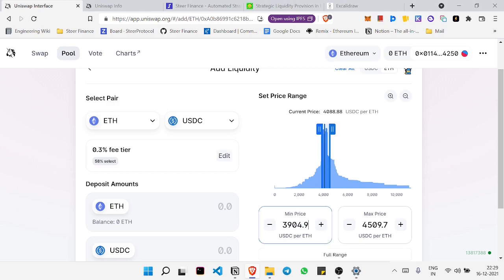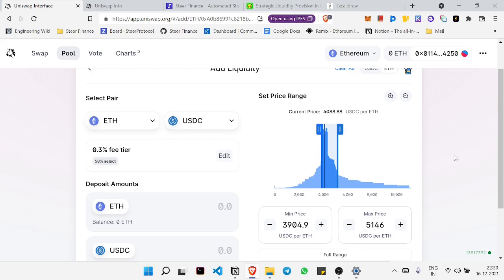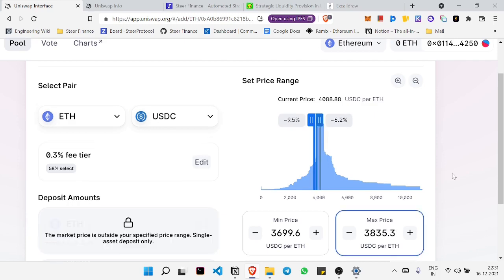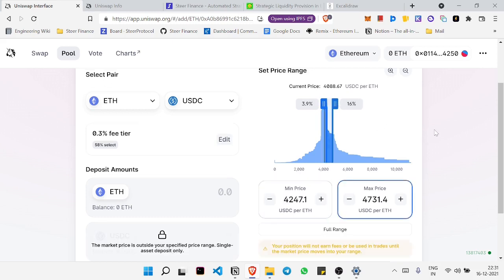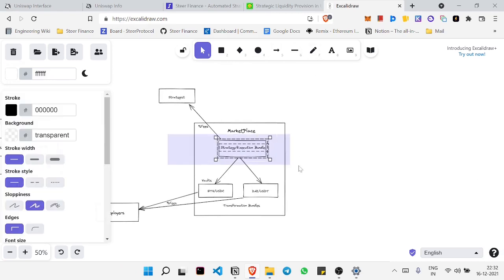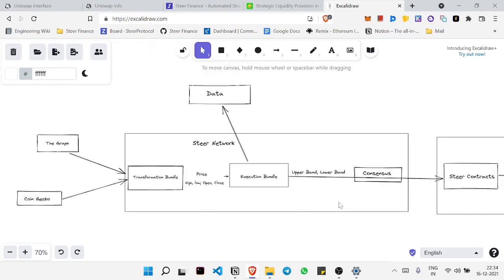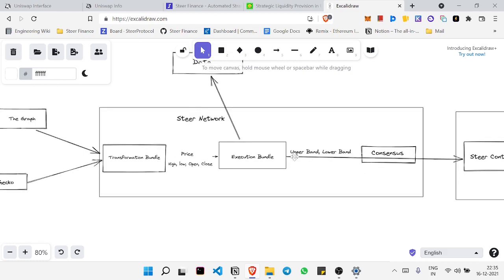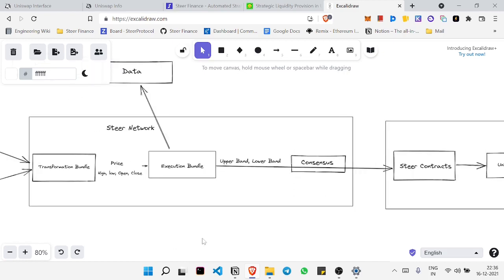Introduction to strategies on steer.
Hey Everyone! In this video, I explained what strategies on the steer protocol are.

Here are a few links that would be helpful in understanding what strategies are.
An article on web assembly